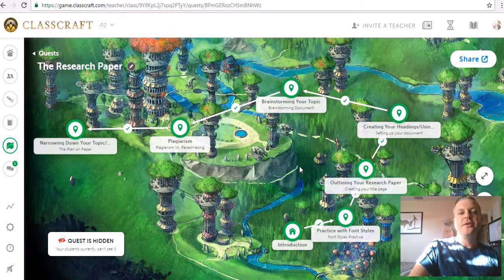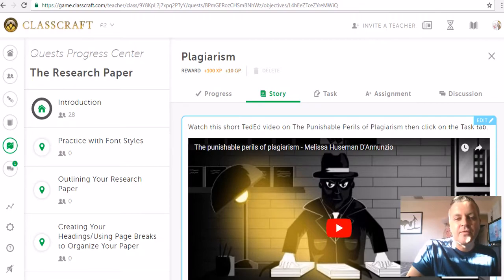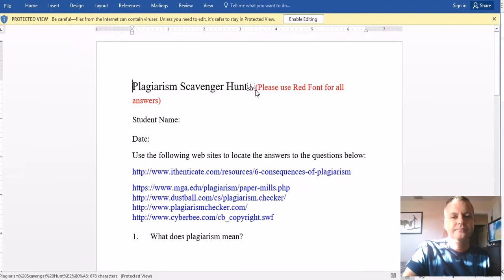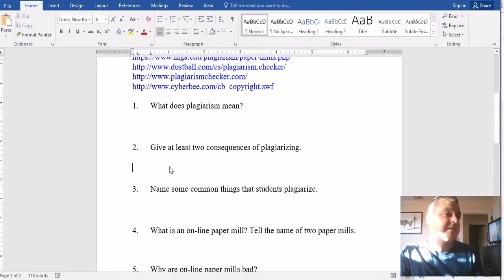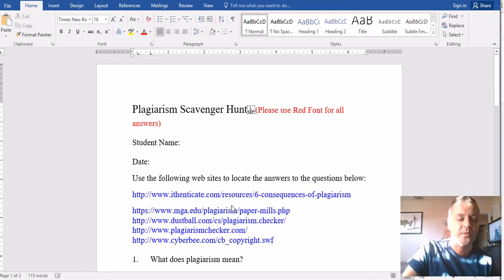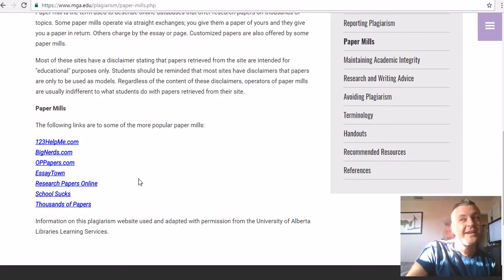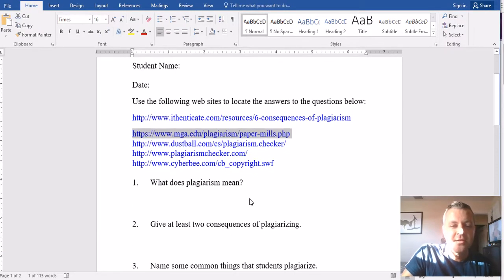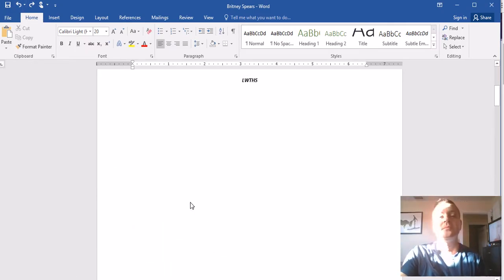Microsoft Word Lesson 5-Research Paper Part 5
Plagiarism Scavenger Hunt!